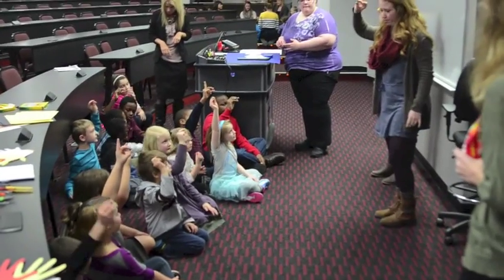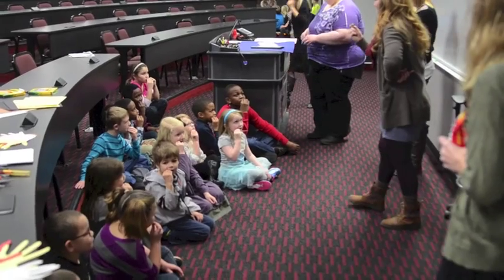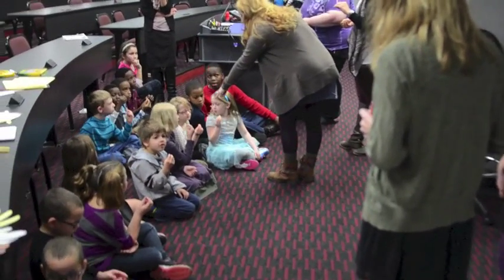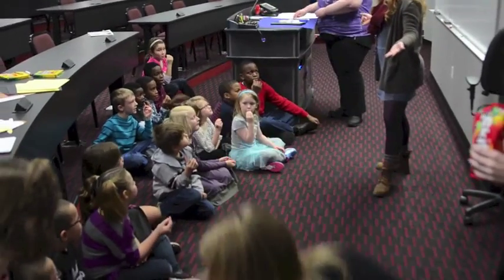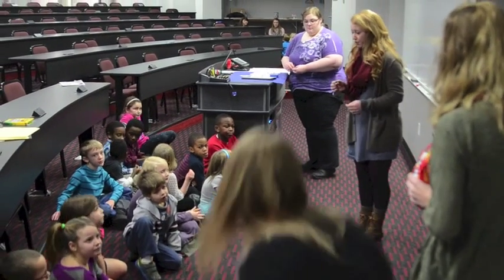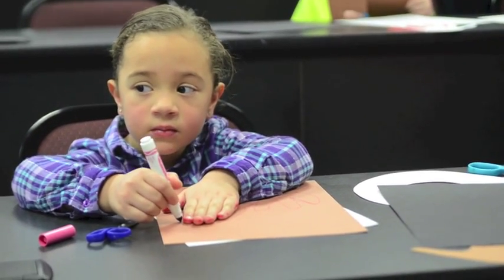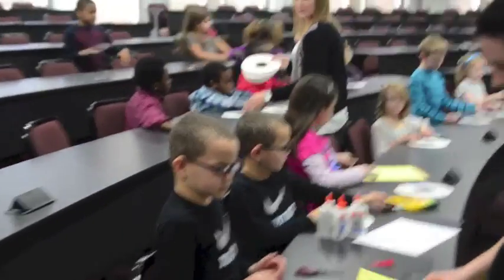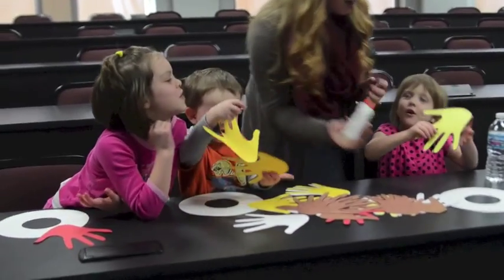MLK Kids project